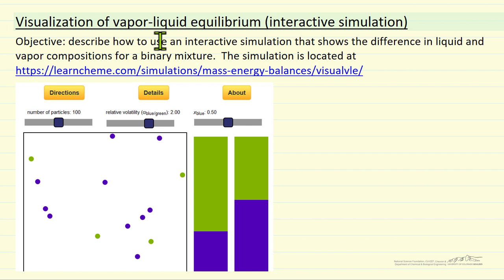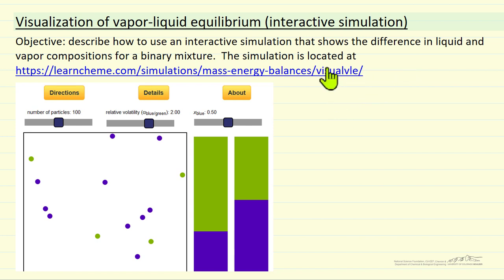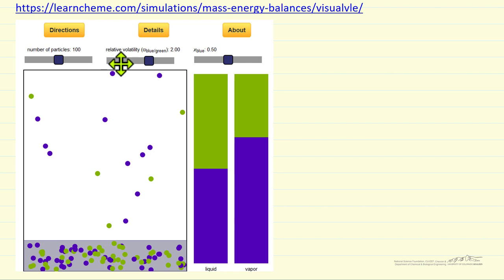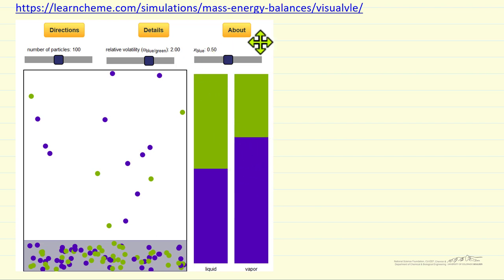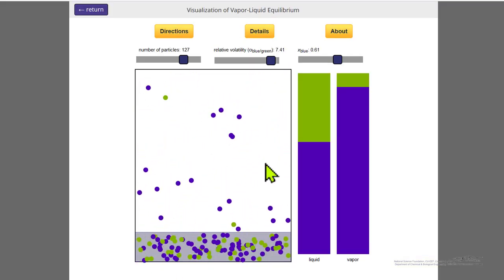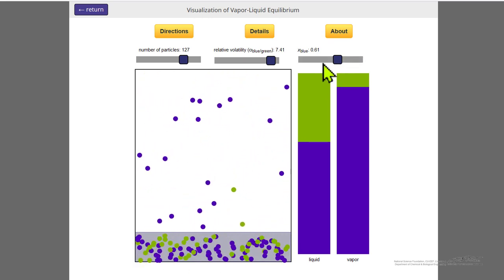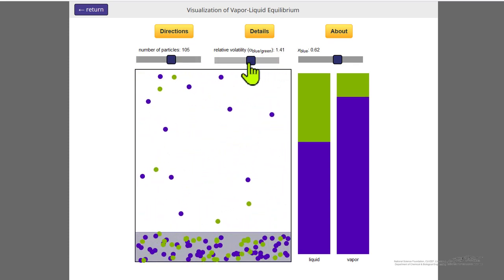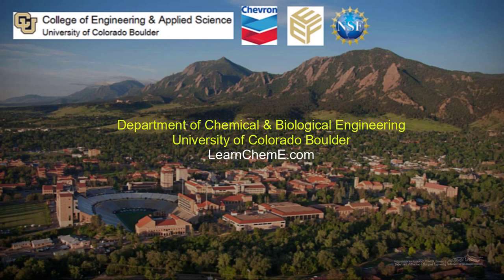Visualization of Vapor-Liquid Equilibrium (Interactive Simulation)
Organized by textbook Describes how to use an interactive simulation that shows the difference in liquid and vapor compositions for a binary mixture.